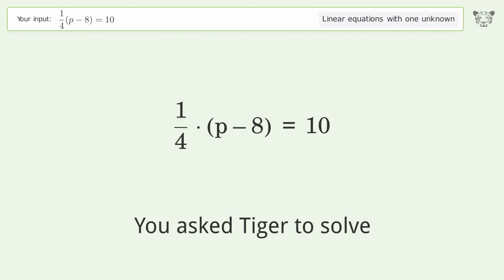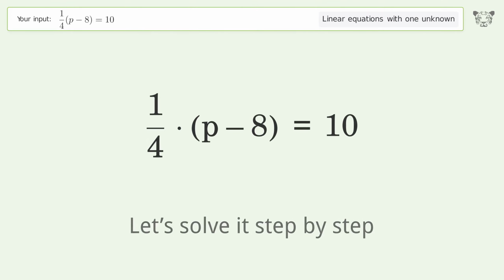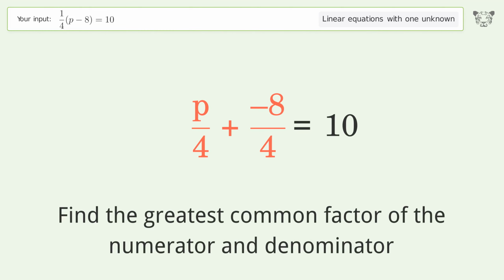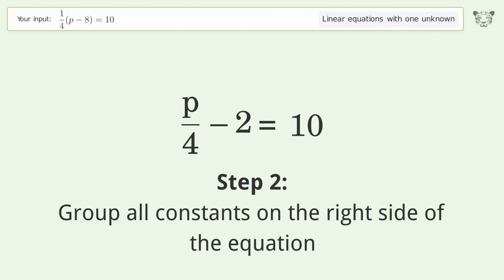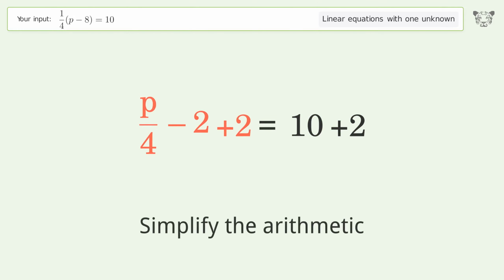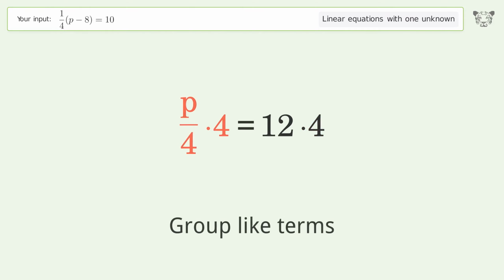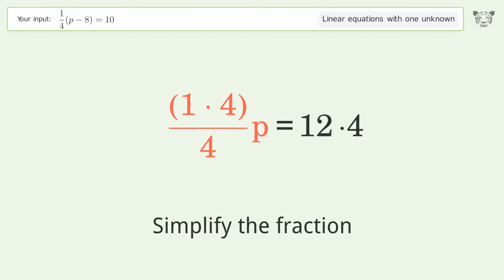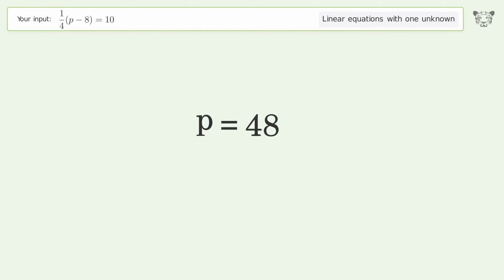Solve 1/4(p-8)=10: Linear Equation Video Solution | Tiger Algebra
Struggling with 1/4(p-8)=10? Watch our step-by-step video on Tiger Algebra to master this linear equation effortlessly.